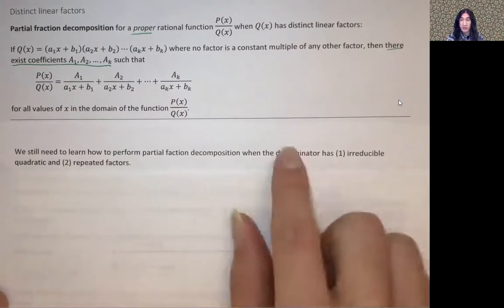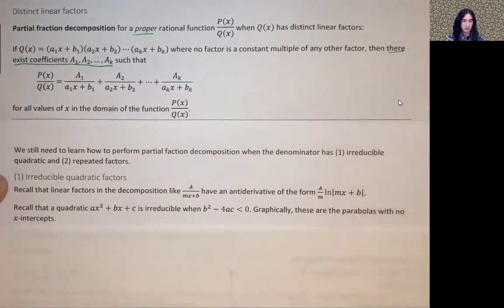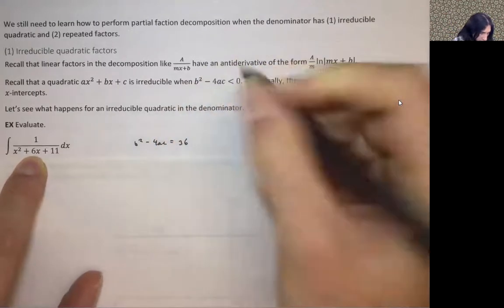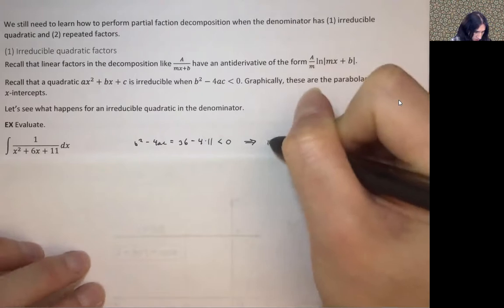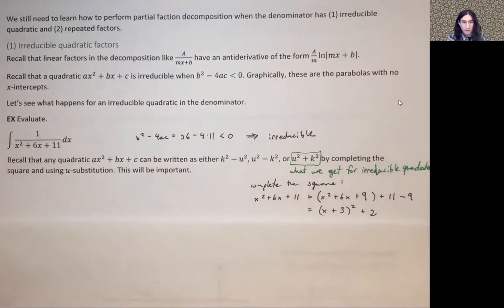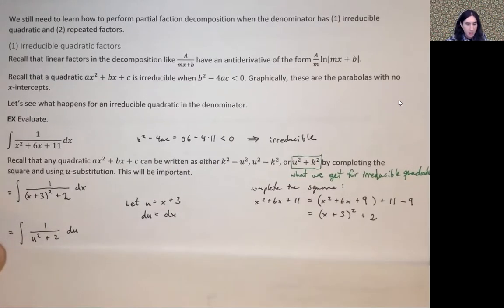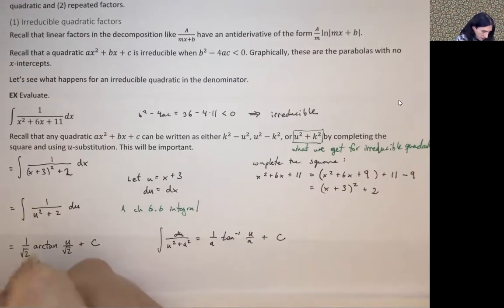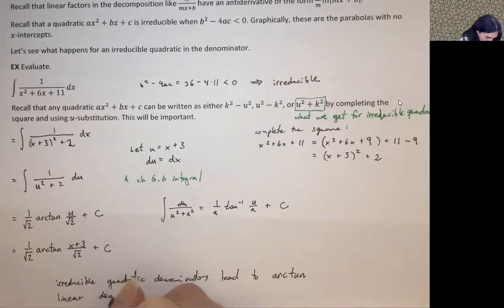Calc2stewart74-06-Integrating irreducible quadratic partial fractions part 1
~9min Integrating a constant over an *irreducible* quadratic denominator.